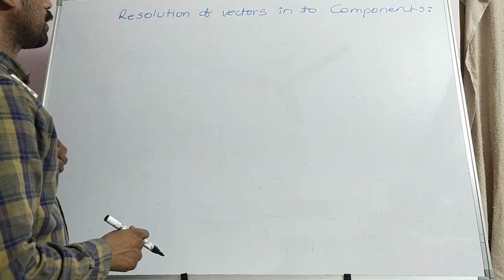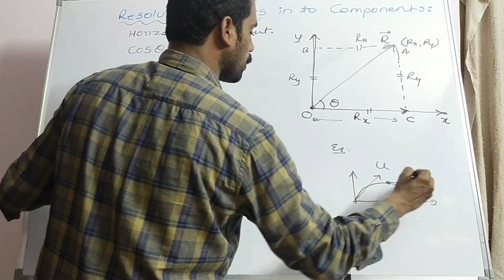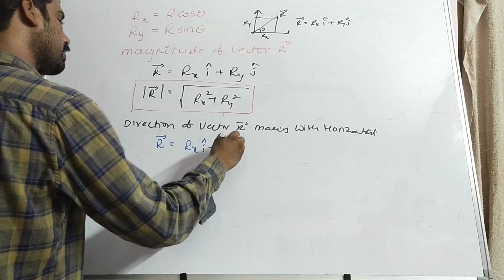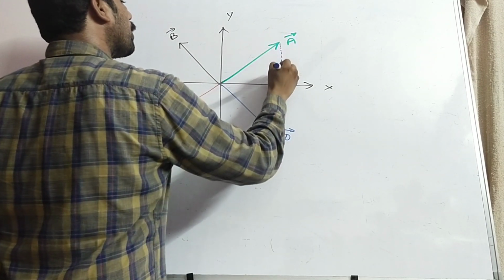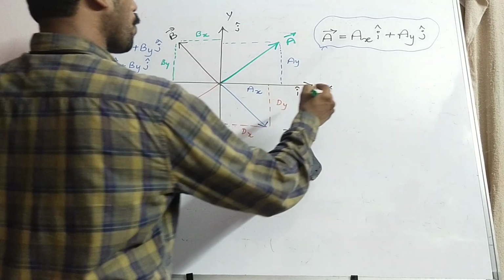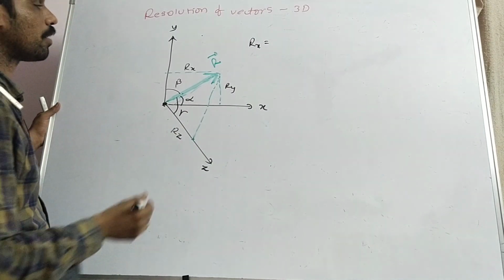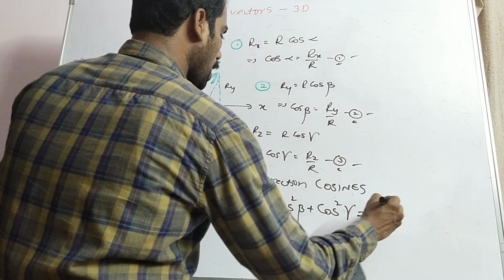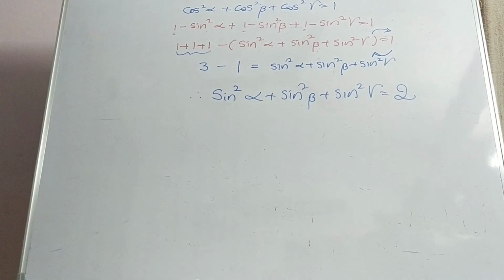MOTION IN A PLANE - VECTORS- PART 2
RESOLUTION OF VECTORS- 2D, 3D
DIRECTION COSINES